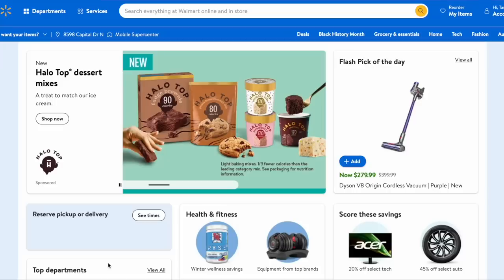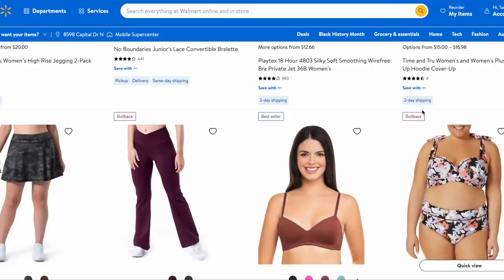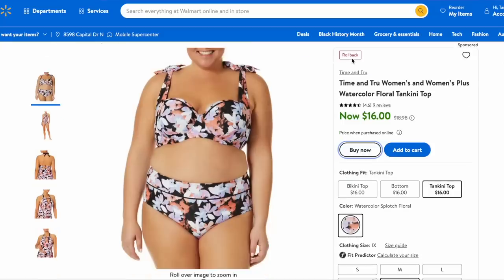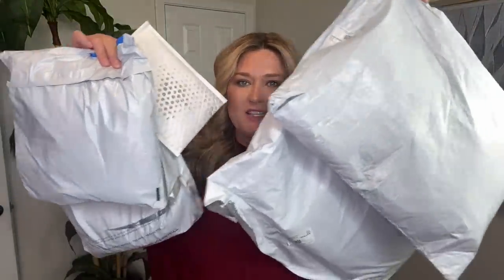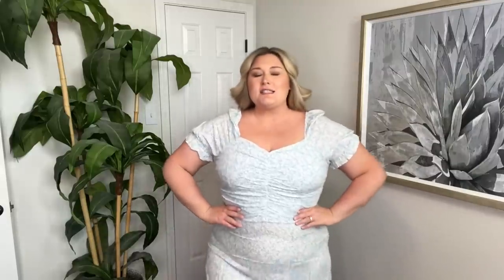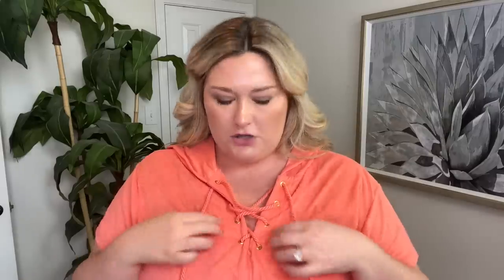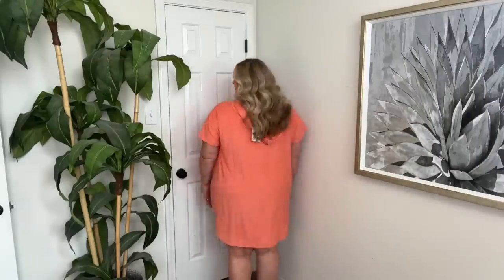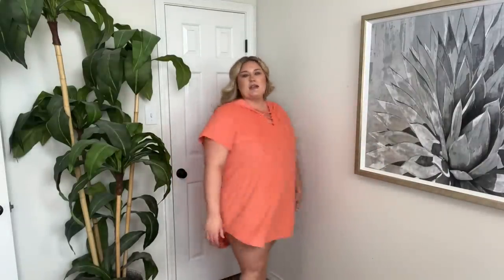WALMART FAVS + NEW ITEMS // try-on haul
Hey y’all! Today we’re hauling Walmart again. They’ve really stepped up their plus size game and I’m excited to try some new things.
No Boundaries puff sleeve dress, 3X
*more like this dress
Time and Tru sleeveless black dress, XXXL
Time and Tru orange coverup, 3X
Champion sweatshirt, 6XL
Terry & Sky green shorts, 2X
Athletic Works printed bike shorts, 2X
Scoop gold bracelet
Tom & Jerry pj set, 2X
Urban Republic rain jacket, 3X

Shop my Walmart favs:
Dark wash flare jeans
Black bike shorts
White sneakers
Living room rug
Denim dress

My measurements…
Bra/cup: 40DD
Bust: 50.5 inches
Waist: 43.75 inches
Hips: 54.5 inches
Height: 5’8”
Tops: 2X/3X (sometimes XXL)
Bottoms: 20W